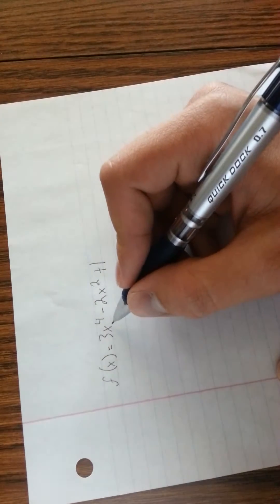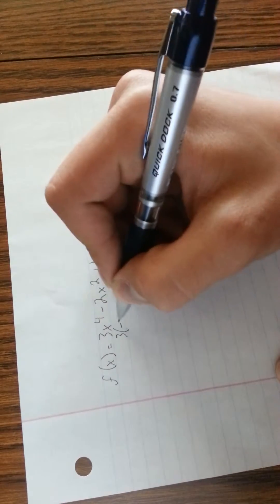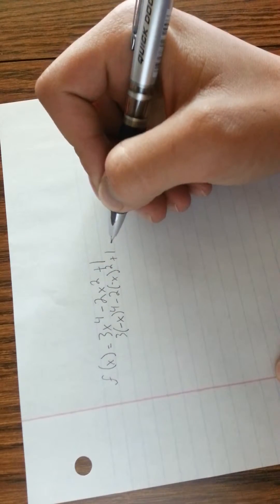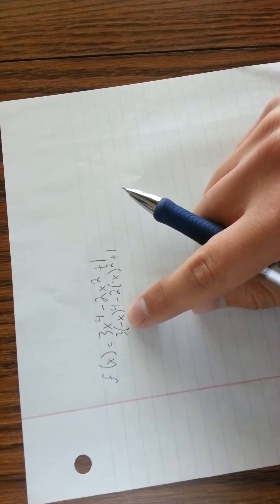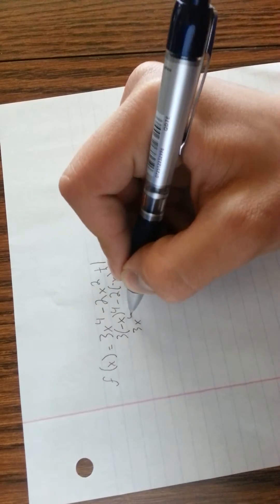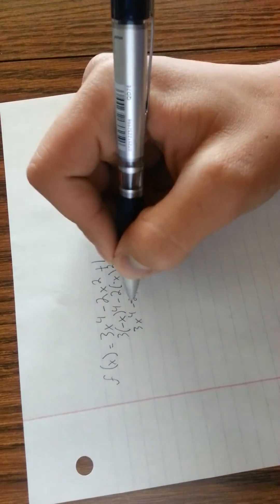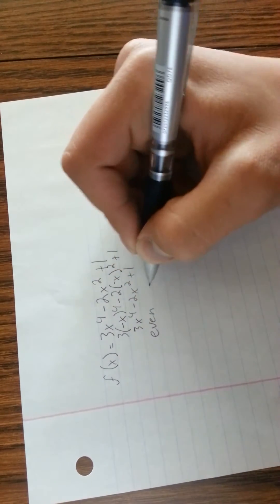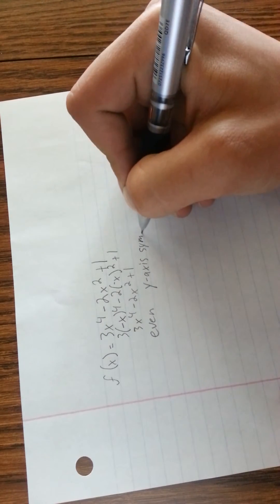How to determine if a function is even, odd, or neither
Given f(x)=3x^4-2x^2+1, determine algebraically if is even, odd, or neither.